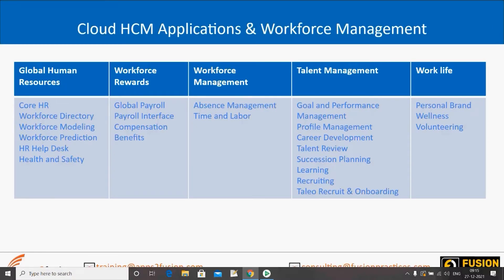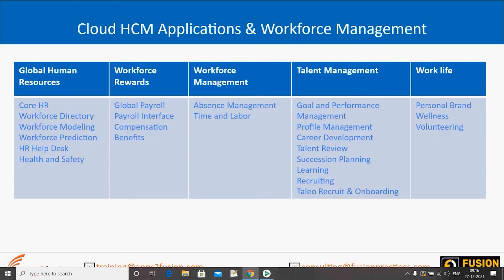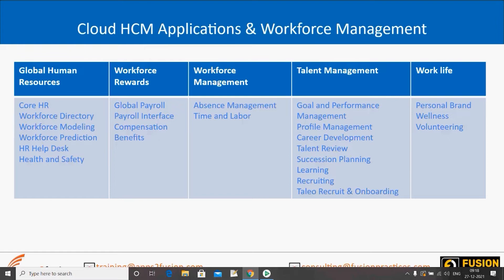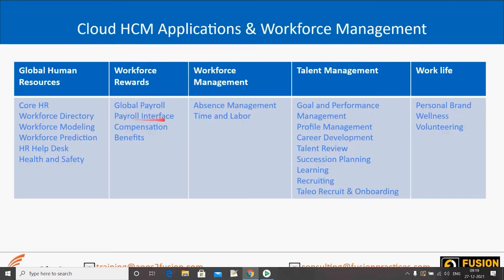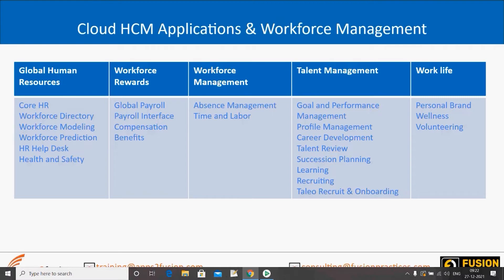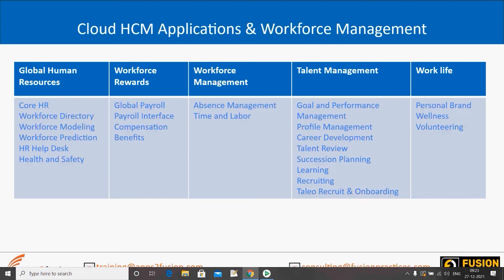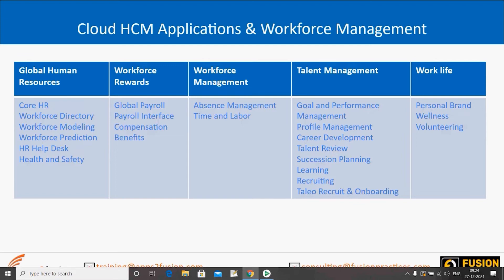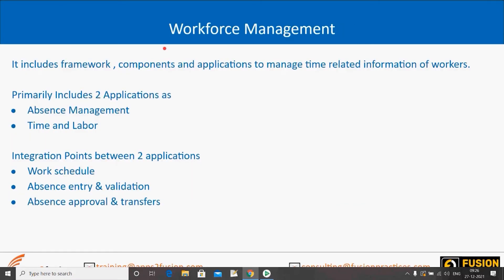Oracle Absence Management (Oracle Cloud HCM) | Apps2fusion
Let's first examine the features of cloud HCM applications and what they have to offer the market accompanied with Oracle Absence Management overview.